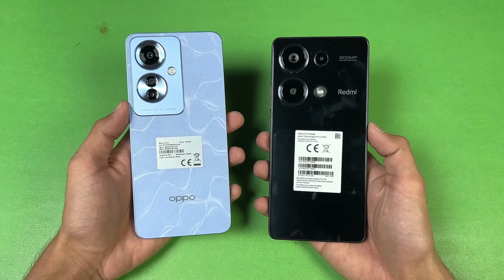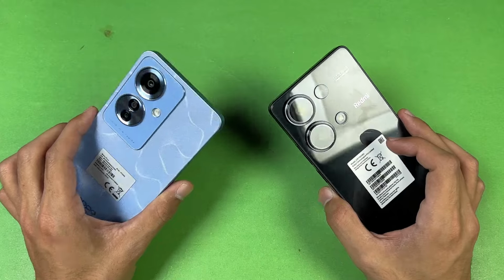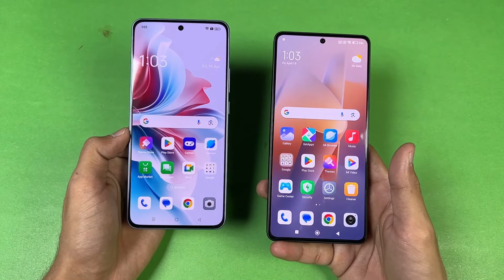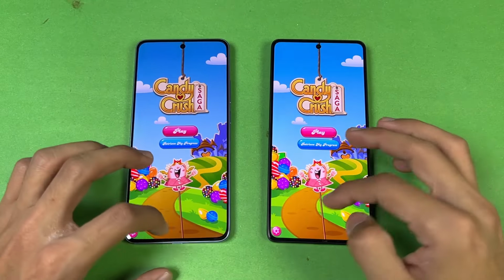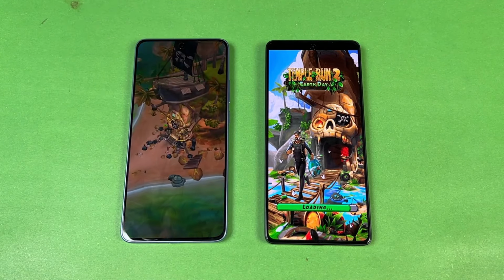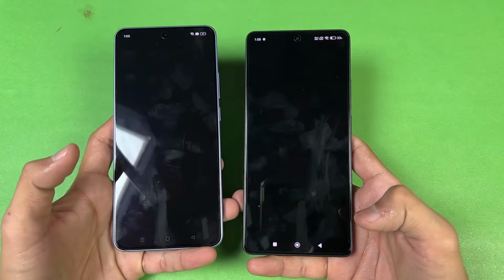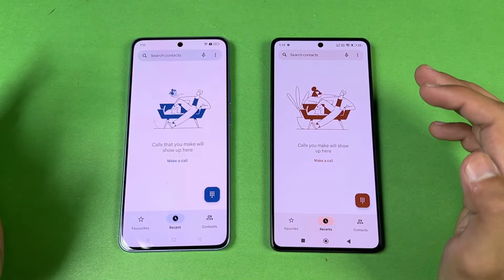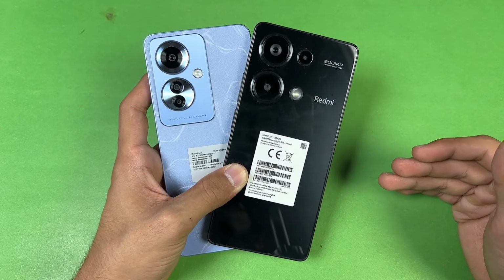Oppo Reno 11F 5G vs Redmi Note 13 Pro - Speed Test & Comparison!